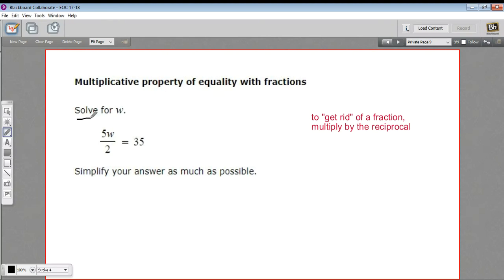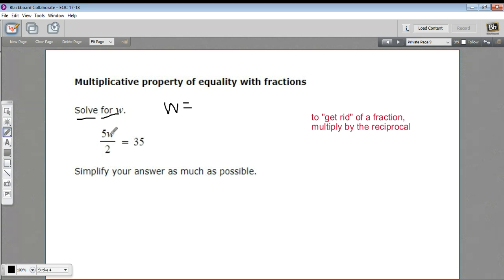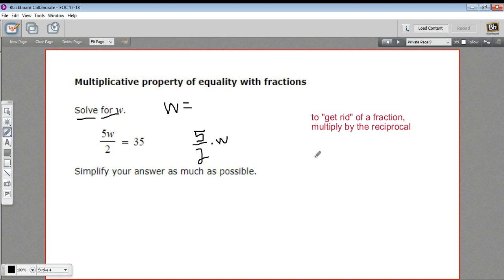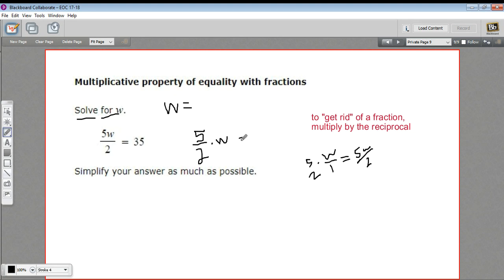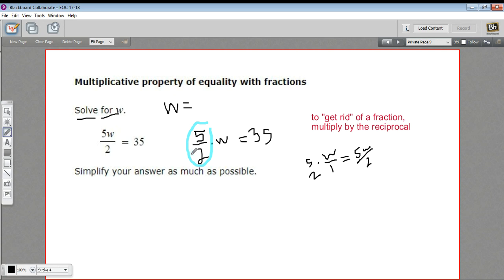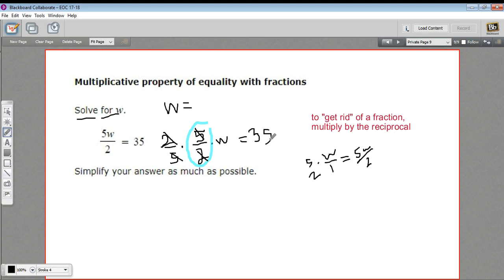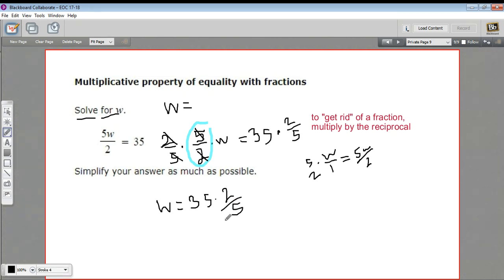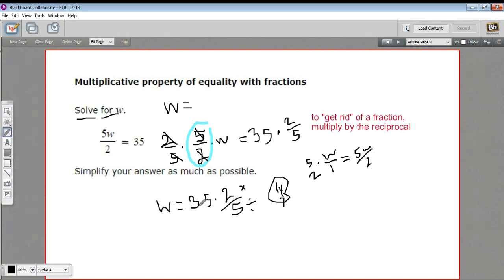Multiplicative property of equality with fractions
How to solve problems with the multiplicative property of equality with fractions